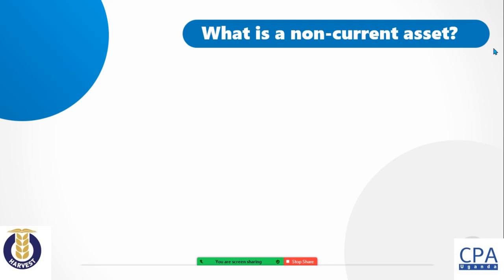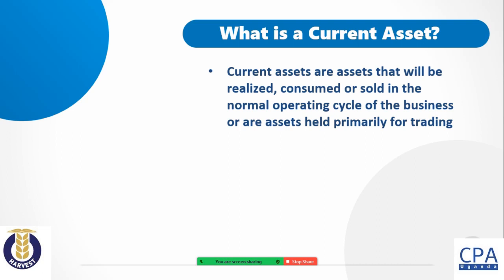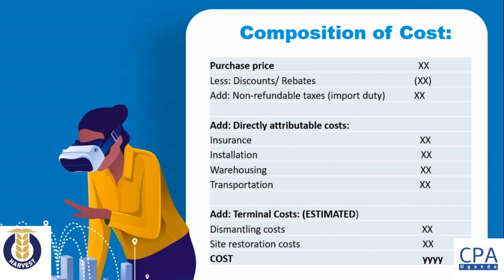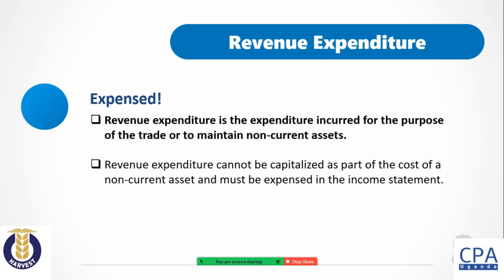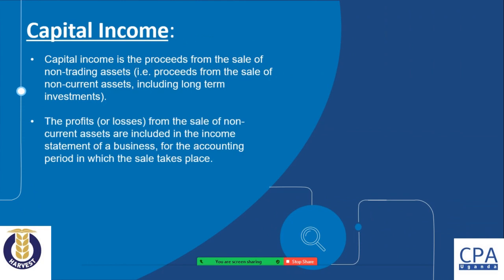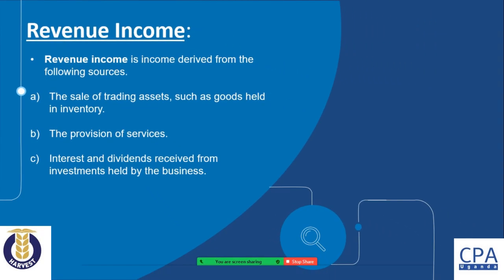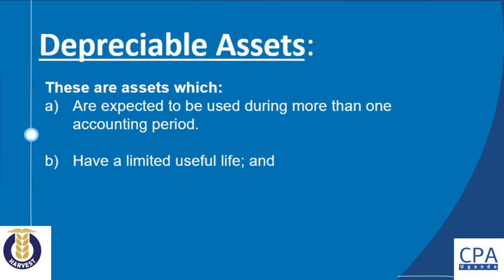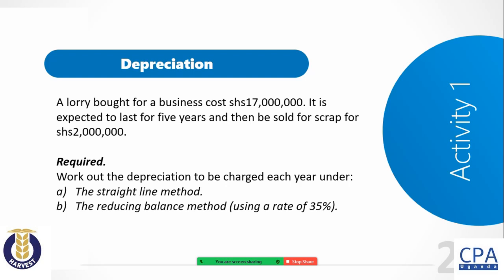Depreciation of Non-current Assets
Depreciation of non-current assets is one the common topics examined under Financial Accounting paper. In this brief video, I present to you this exciting discussion.

Are planning to sit for your CPA, ACCA or Financial Accounting examination? Are you looking for a full course that can help you pass with high grades? Look no further.